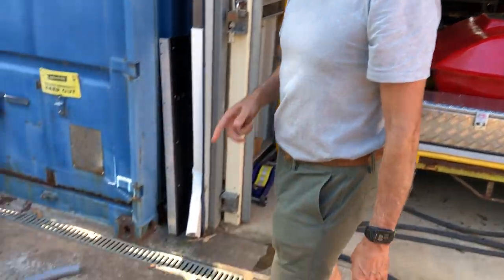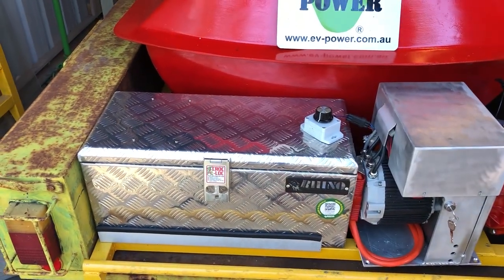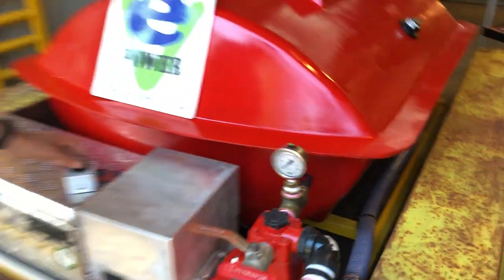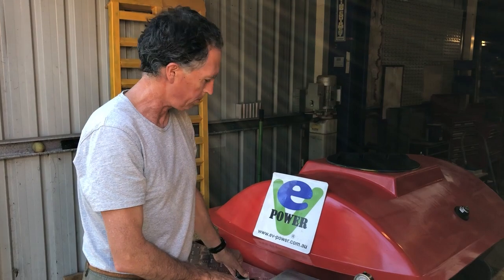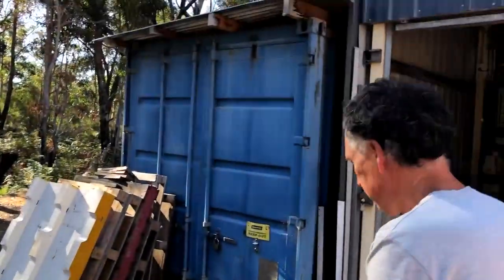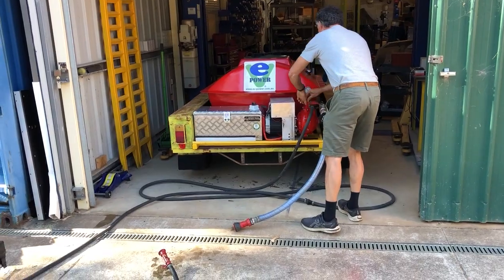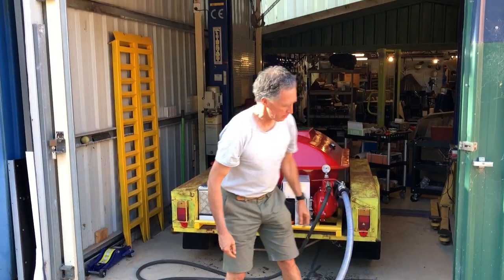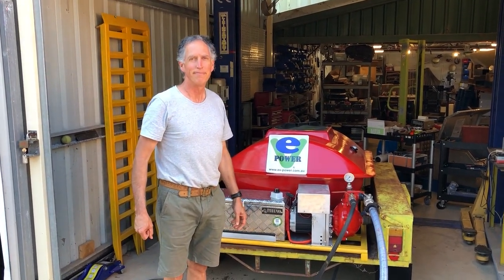Battery Electric Fire Fighting Pump Test/Demo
This EV Power project is the second iteration of our prototype battery electric firefighting pump.
We have lots more to do to refine it to a final specification but at least this proves the concept. Electric pumps can throw water the same or better than a petrol pump.
Electric pumps are also WAY quieter than petrol, do not require refueling and are more reliable when not often used.